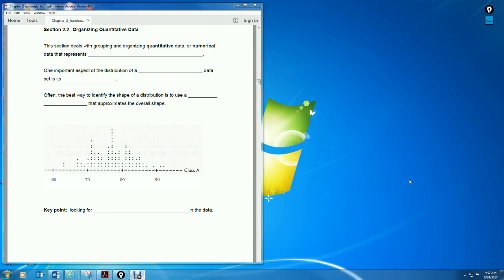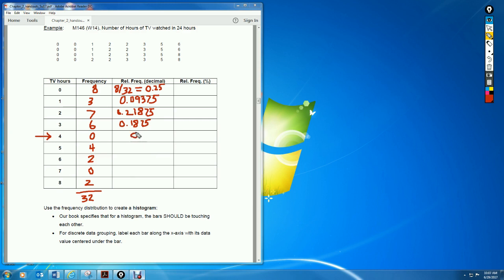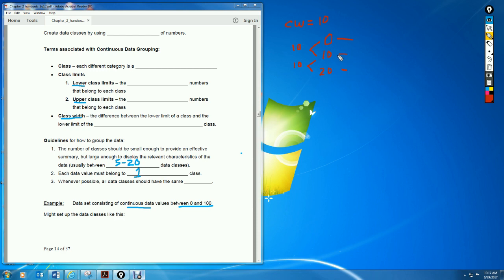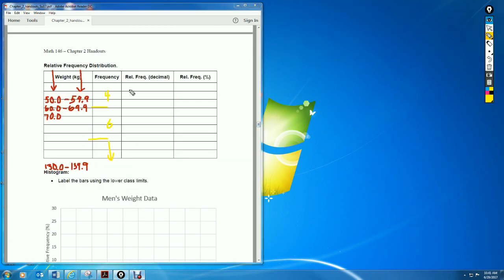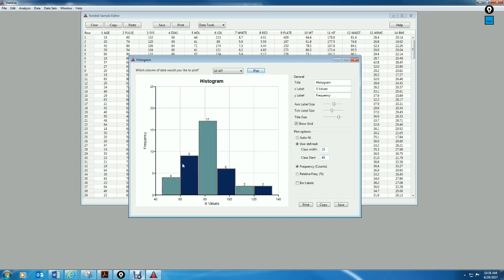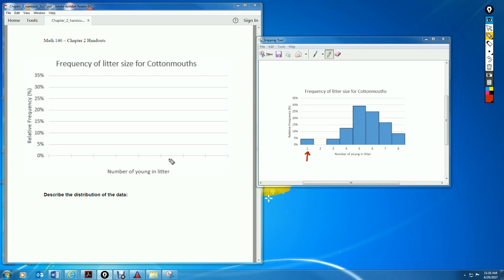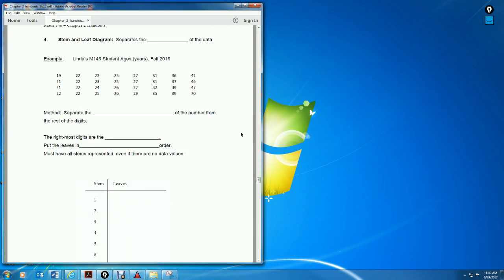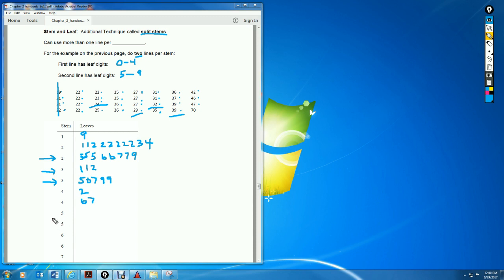Chapter 2 Summer 2017